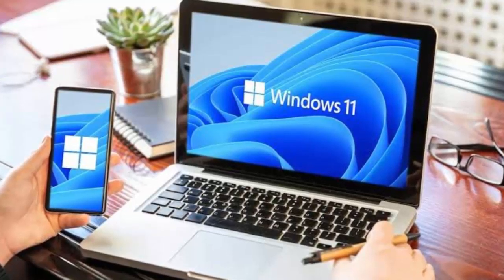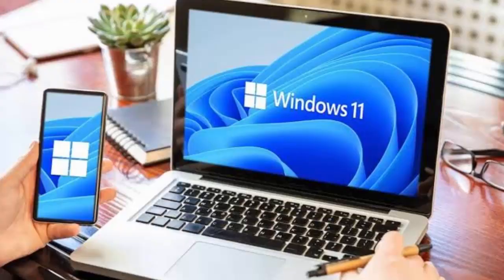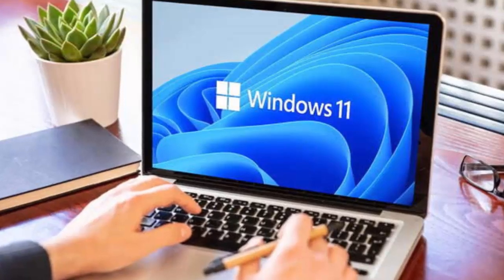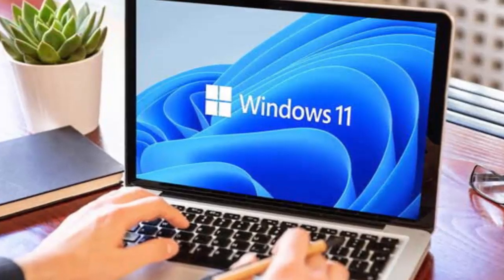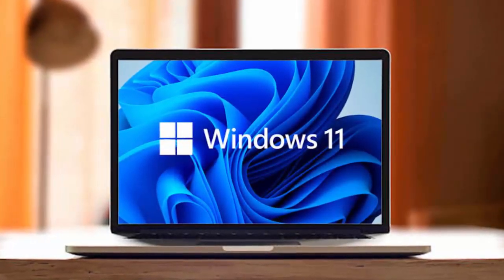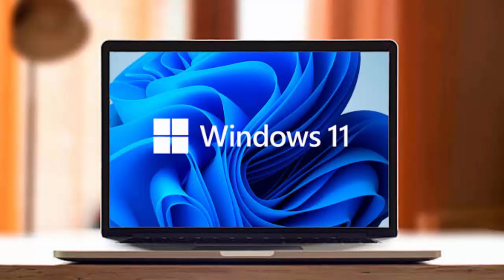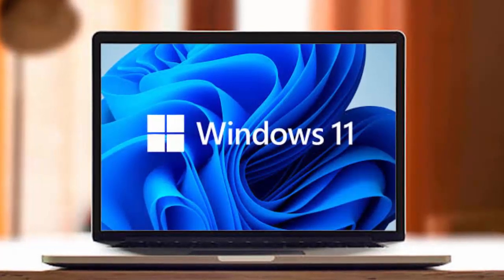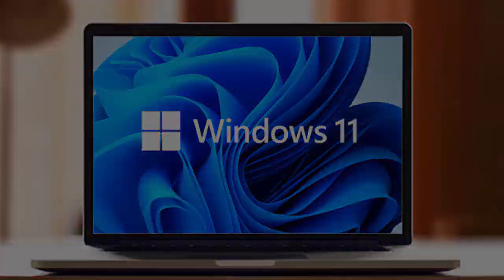Windows 10 Users, You NEED to Upgrade NOW! | Microsoft’s BIG Deadline is Coming 🚨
🚨 Attention all Windows 10 users! 🚨 Microsoft has announced that after October 14, 2025, Microsoft 365 apps WILL NO LONGER work on Windows 10! 😱 So, what does that mean for you? Should you upgrade to Windows 11, or stick with Windows 10 a little longer? 🤔

In this video, we break down:

The official end of support for Windows 10
What it means for your Microsoft 365 apps like Word, Excel, and Teams 📑
Why upgrading to Windows 11 isn't as easy as you think ⚠️
How you can extend security for Windows 10 (for a price!) 🔒
Make sure you’re prepared for the BIG changes coming this year. Time is ticking, and you don’t want to be left behind! ⏰

Let us know what YOUR plan is in the comments below – are you upgrading or sticking with Windows 10 a little longer?